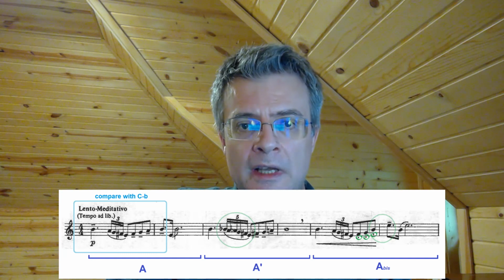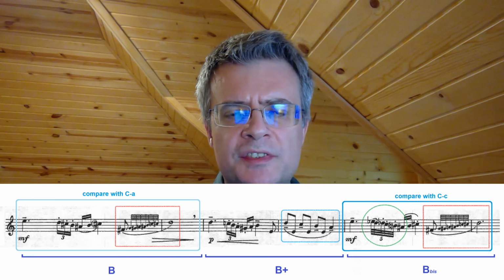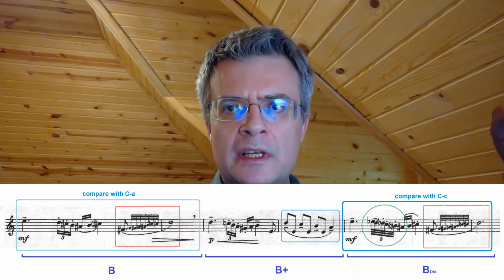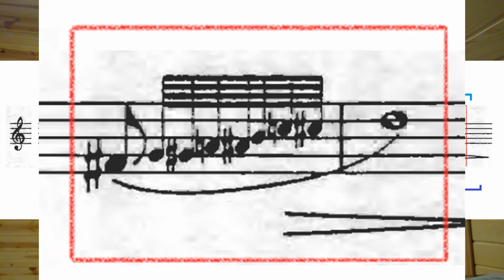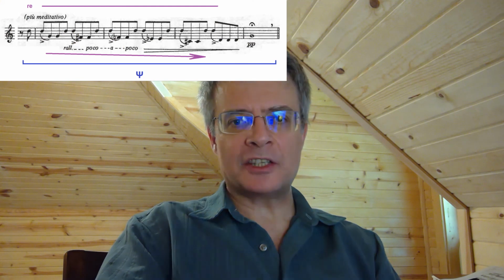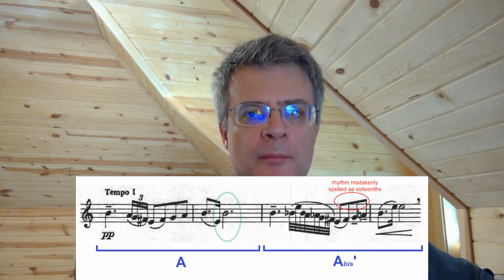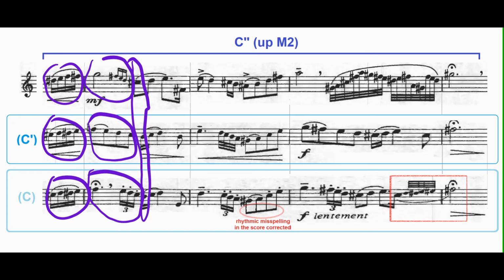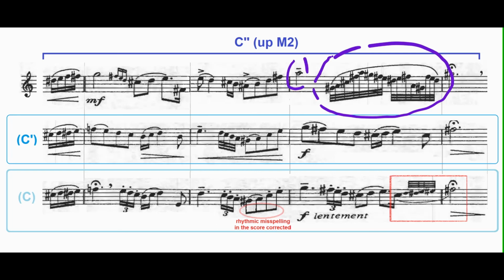Etude No. 4 (Astor Piazzolla - Six Tango Etudes for Solo Flute or Violin)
A discussion and analysis of Astor Piazzolla's Etude No. 4 from his  Six Tango Etudes for Solo Flute or Violin.

Opening music: fragments from "La Cumparsita" - arrangement by Alejandro Drago for string sextet. Live recording at Sala Radio, Bucharest, Romania, June 2012 by Alejandro Drago and the Tango Rendezvous International Project.

Five Tango Sensations - Astor Piazzolla

Concerto for Bandoneon - Astor Piazzolla
Astor Piazzolla, bandoneon
WDR Rundfunkorchester Köln

Intro (0:00)
Welcome and Introduction to Etude No. 4 (0:32)
Major section A - subsection A (1:47)
Major section A - subsection B (4:44)
Major section A - subsection C (7:44)
Major section A - subsection Ω [closing] (12:37)
Central Section - subsection TT1 (15:34)
Central Section - subsection C' (17:17)
Central Section - subsection TT2 (18:38)
Central Section - subsection Ψ [closing] (19:59)
Major section A' (reexpo) - subsection A (23:31)
Major section A' (reexpo) - subsection C'' (25:48)
Major section A' (reexpo) - subsection Ω' [closing] (35:31)
Final words & Outro (35:58)